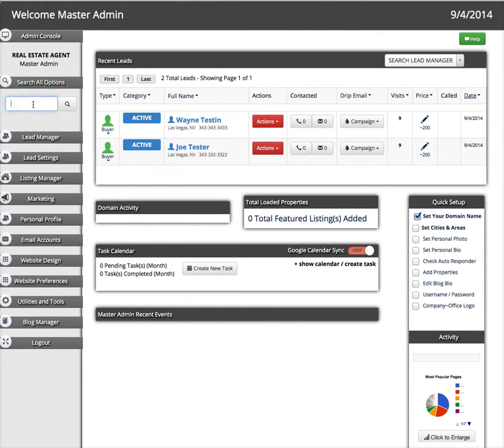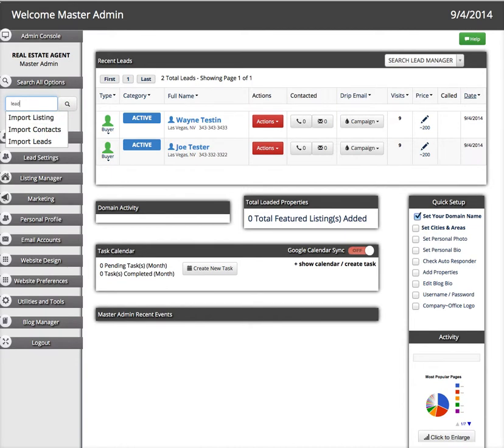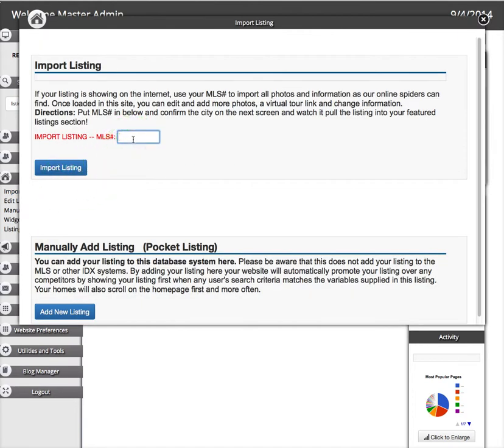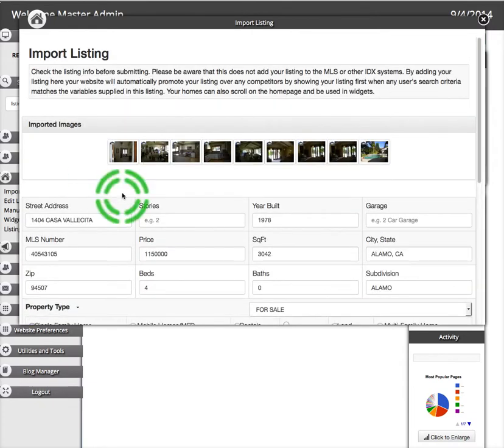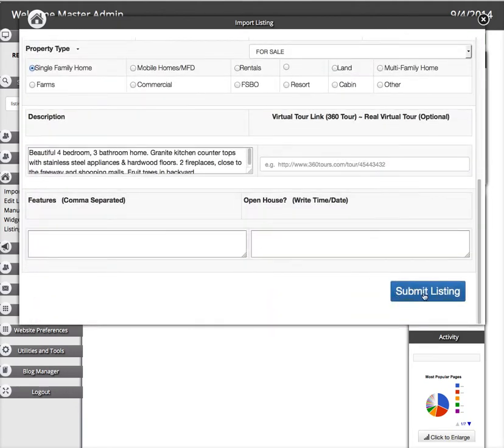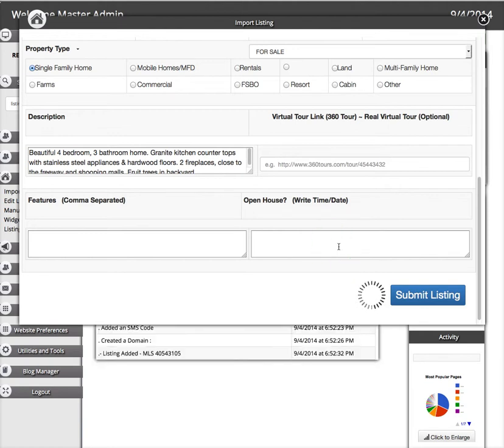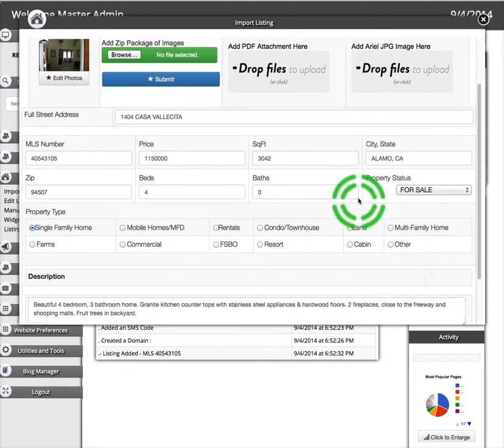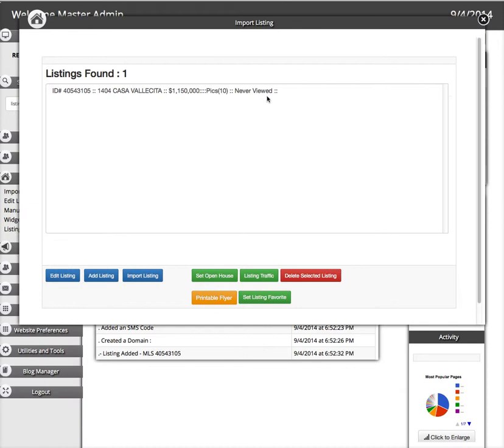How to import listings - Import MLS listings to Listing Manager